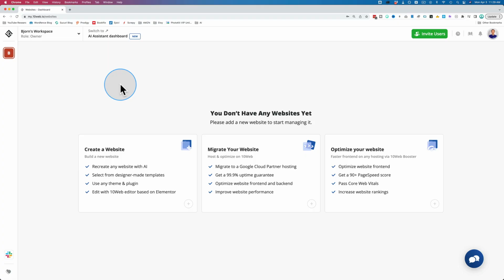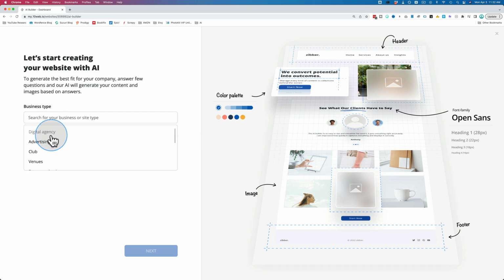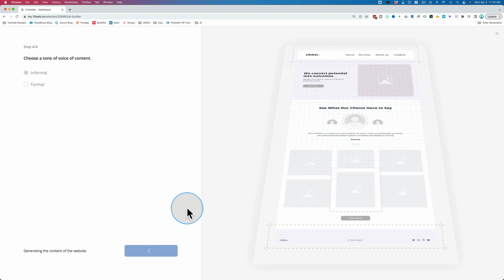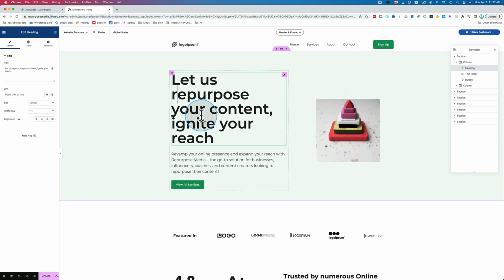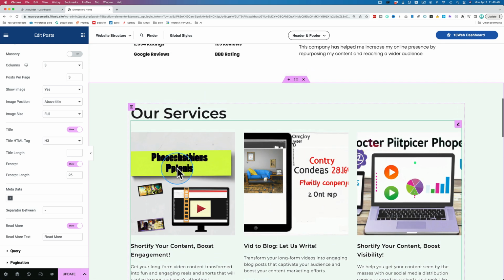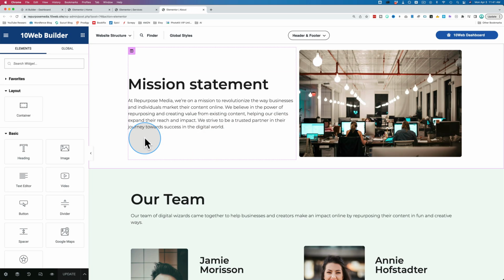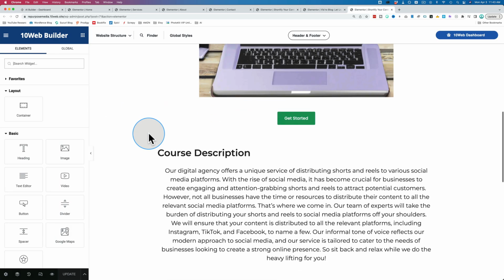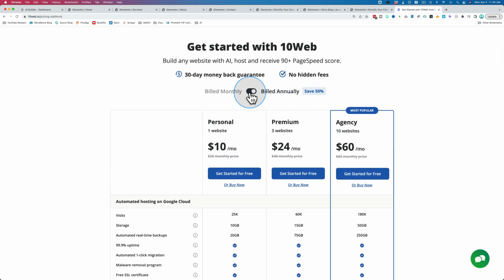NEW 10web's ChatGPT-Powered AI Website Builder - Builds A Full Website In Seconds!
Are you looking for a way to quickly and easily build a website? Look no further! The NEW 10web AI Website Builder can create an entire website in seconds. Just fill out a short form, and the AI will do the rest! No coding necessary. It even creates the site in 10Web's version of Elementor Pro so that you can easily adjust to your or your client's needs. Watch this video to see how easy it is to use 10web's AI Website Builder and have a fully functioning website in just seconds!